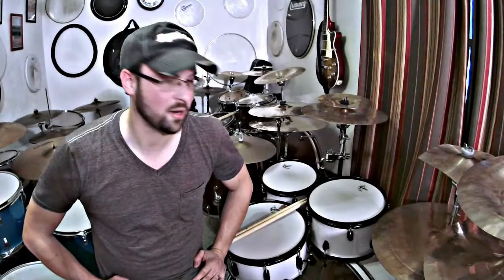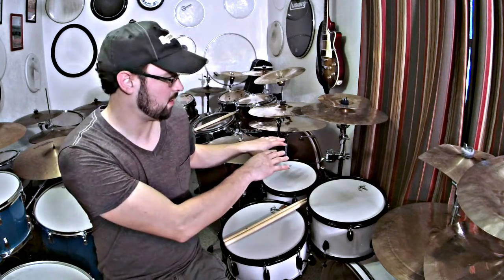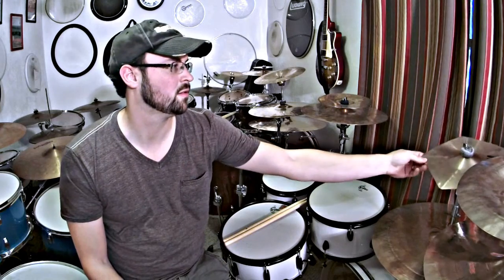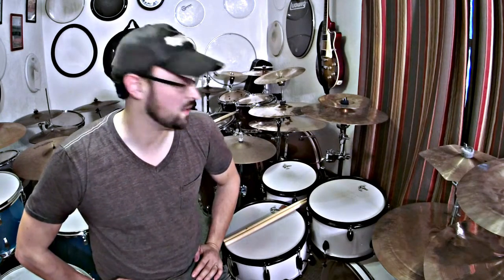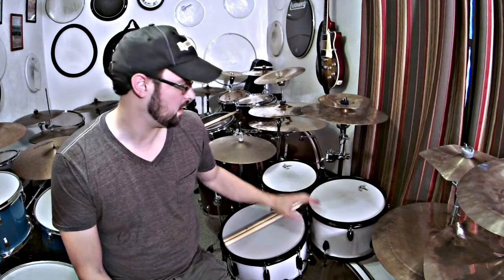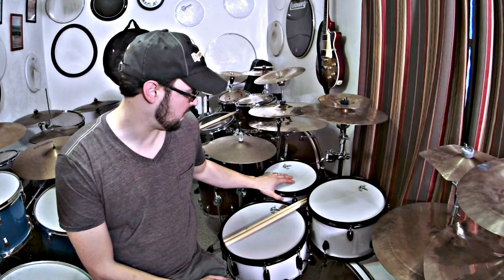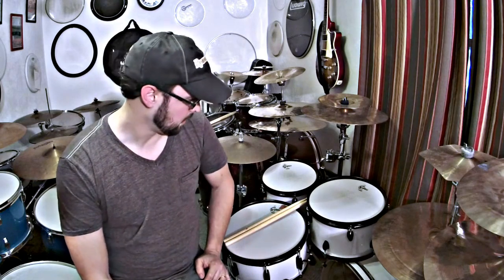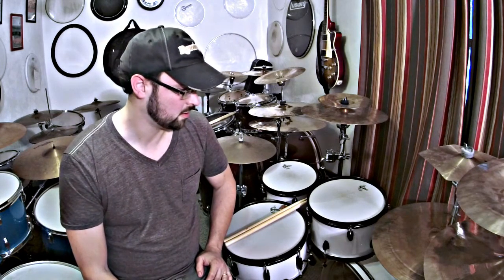Drum Room Tour Part 3: Gretsch Catalina Club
Drum Room Tour Part 3:
Drums: Gretsch Catalina Club (Sam Ash Exclusive) I forgot to mention the size of the snare. it is: 13" x 6.5"
Cymbals: Zildjian hi-hats, Wuhan splashes, crashes, china & ride